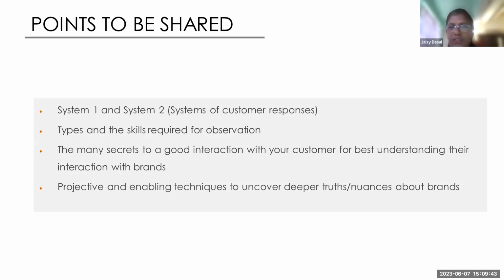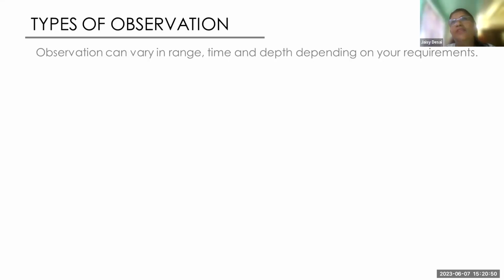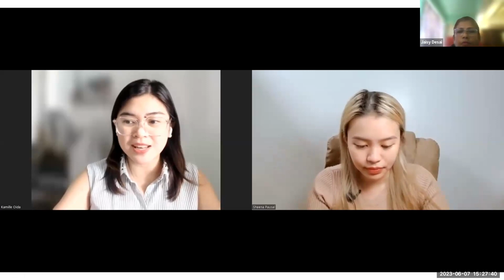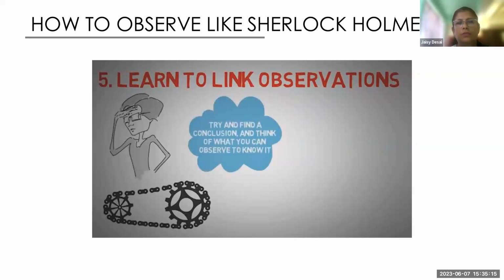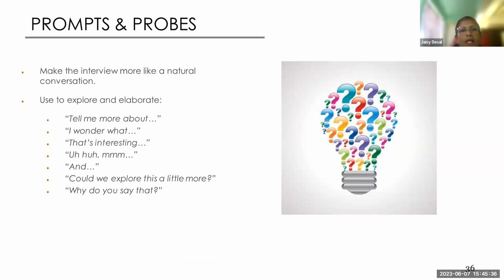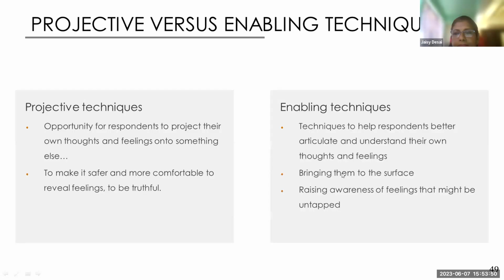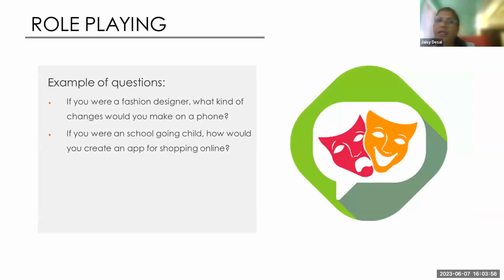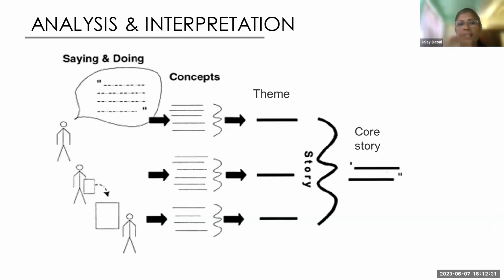Projective Techniques for Qualitative Contextual Enquiry by Jaisy Desai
Projective Techniques for Qualitative Contextual Enquiry

Presented by Jaisy Desai - Qualitative, Behavioural & Cultural Expert

Many secret techniques exist for observing and understanding user behaviour through interviews and contextual enquiry.

Most of these techniques have been drawn from psychology and have been used for time immemorial.

These techniques allow researchers to tap into consumers' deep motivations, beliefs, attitudes and values.

This is important because we know that much of what drives behaviour can be emotional and irrational in nature.

To some extent, these emotional drivers of behaviour lie below conscious awareness!

So let us relook at some of the techniques and see how we can use them in UX/UI research or any form of contextual enquiry.